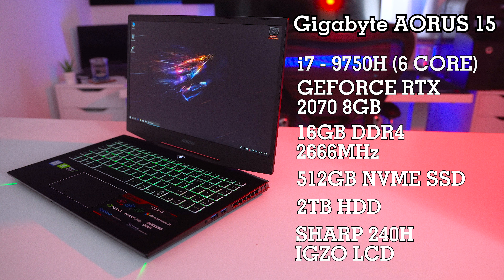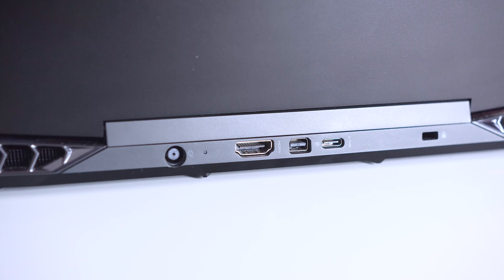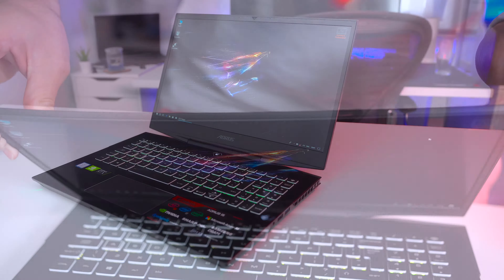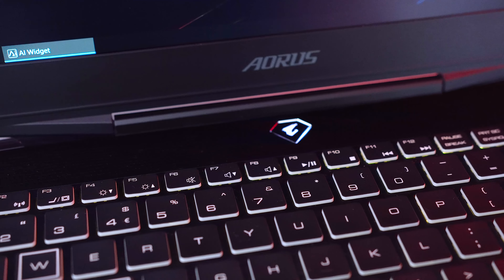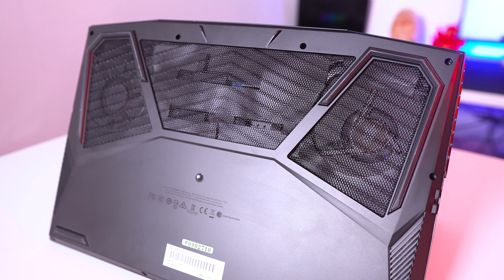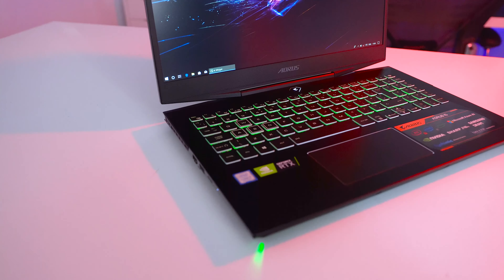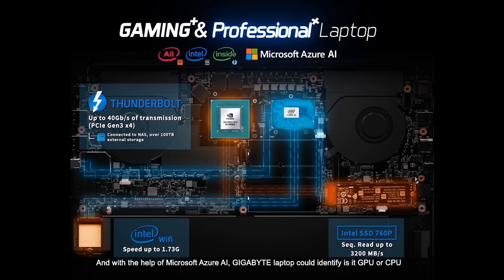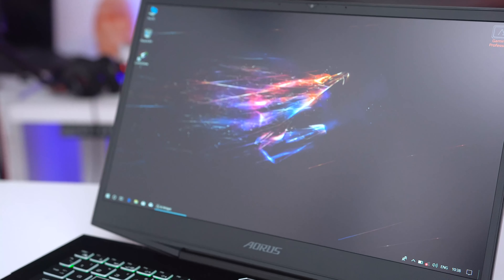The BEST RTX Gaming Laptop? [AORUS 15 RTX 2070 Gaming Laptop Review]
With NVIDIA killing it on the desktop market with their RTX based graphics cards, what if you want ray tracing on the go? Today we're looking at the AORUS 15, featuring an i7-9750H & RTX 2070. It's said to be the best performance laptop under 1 inch, so lets see if that's really the case.
►UK Links◄

AORUS 15-XA
►US Links◄

AORUS 15-XA
►Our Kit◄